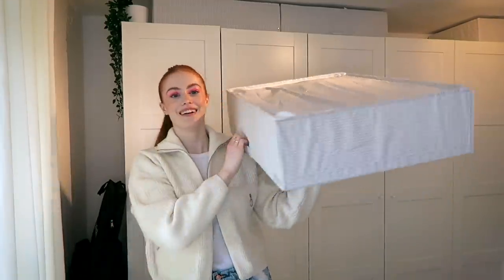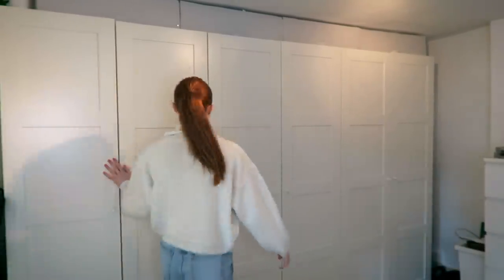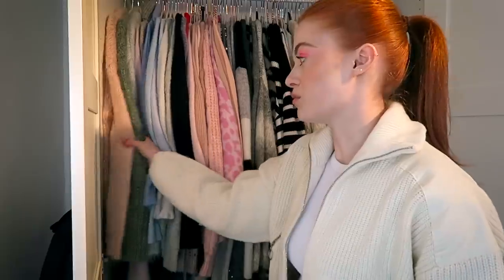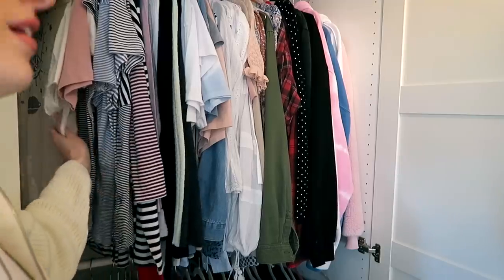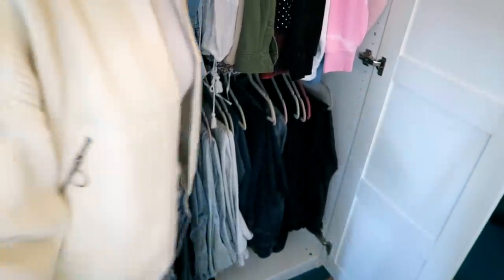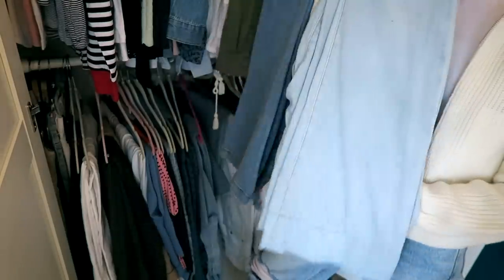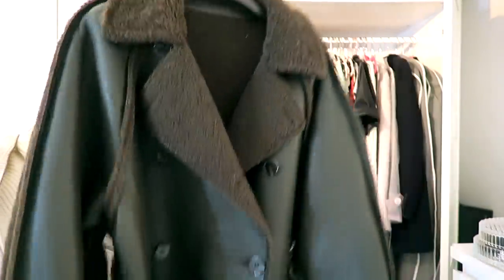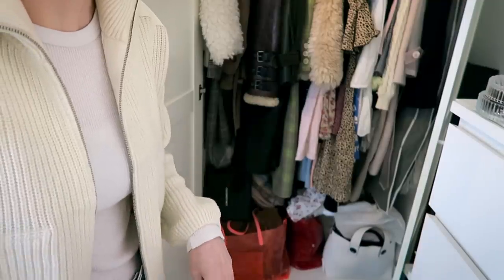MY WARDROBE TOUR! | MsRosieBea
IKEA PAX Wardrobe
Over head boxes

Wearing:
Jumper - & Other Stories
Top - Brandy Melville

- - - FAQ - - -

A - Missoma

A - Yes

- - - TECHNICAL INFO - - -